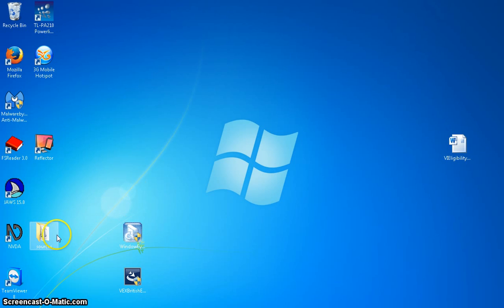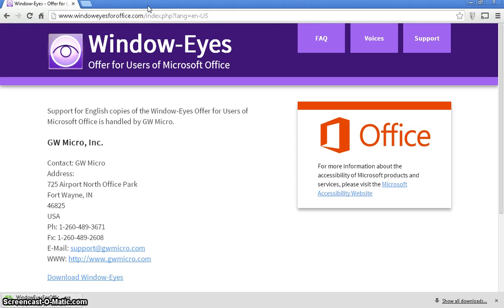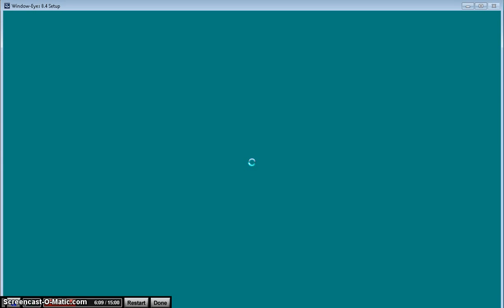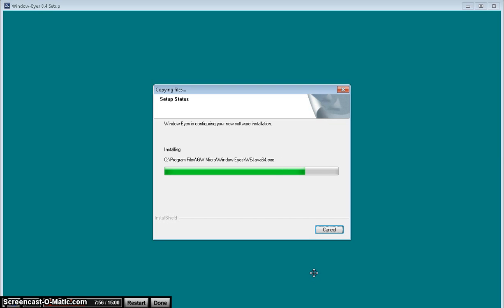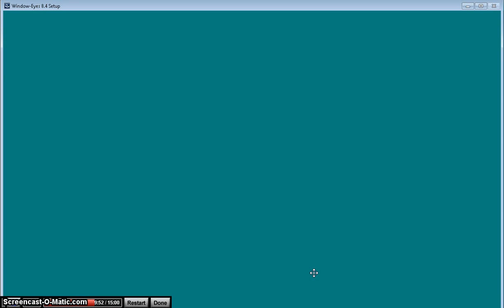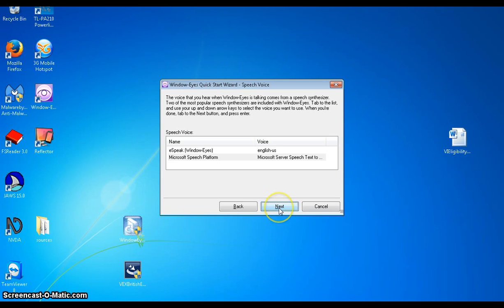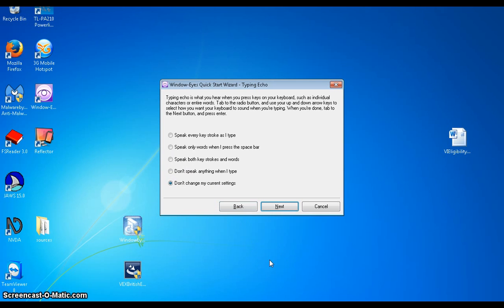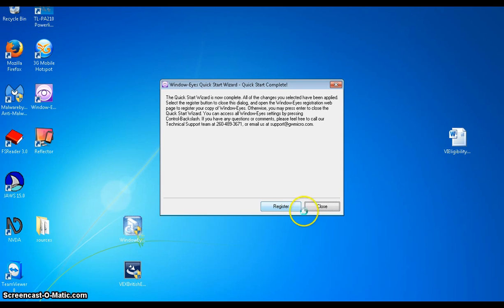How to Download and Install Window Eyes for Free (Window Eyes for Office.)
In this video, I show you how to download and install Windows Eyes for Office. It is very easy I promise!

This video has been made by the The Babcock LDP Visual Impairment Support Service that works with children and young people, from 0-19 years, who have been identified as having a visual impairment and who live in Devon, UK.

Intro- just have desktop showing

A screen reader is a piece of software that identifies what is on the display and reads it out. It is used primarily by people who are visually impaired.

Perhaps the most famous example of a screen reader is Jaws which works on Windows machines. Other products include Hal and Supernova. In recent years, Apple have developed their own high quality screen reader called Voice Over.

Focus on WE logo

Window-Eyes is a screen reader that is on a par with the very best  screen readers on the market and it has recently become available for free. As you can guess Windows- Eyes only runs on Windows computers

And so, how does a product go from costing $900  to  becoming free?  What's the catch ? You are right there is a catch which is that in order to qualify for the free  download, the computer that Window-Eyes  is being installed on must have a licenced copy of either Office 2010 or Office 2013.

To download a copy go to windoweyesforoffice.com. To do this, I am using Google Chrome on a laptop running Windows 7.

Focus desktop

After it has downloaded it should start to install automatically. Very soon after it starts to install, various different boxes appear on the screen and then you are asked if you want to do the quick install. For most of us, we want to click on yes. Then I need to put my name in and accept the terms of the licence and then click on next. The voice continues to describe the installation process for another few minutes until you are prompted to complete the installation by re starting your computer. On my laptop, it took 7 mins to install.

Stop recording. Press re start. Start recording.

Once your computer has re started, Window-Eyes will take you through a 7 step quick start wizard. You then have the opportunity to register Window Eyes.

Good luck and let me know how it goes.

Now DL both videos and join them together